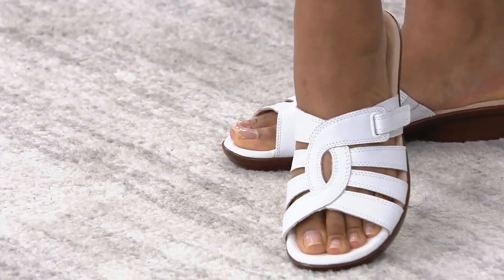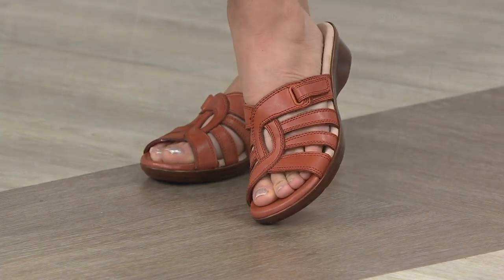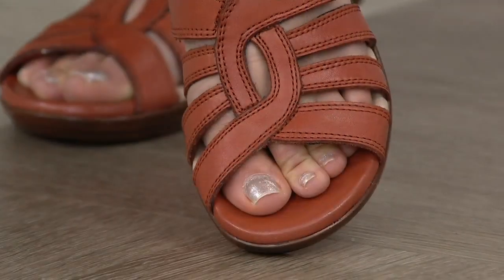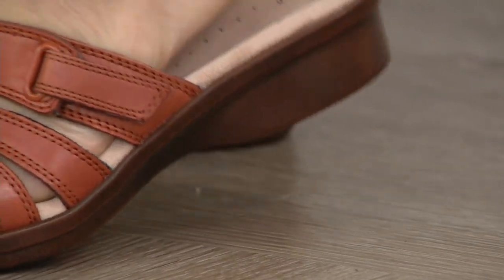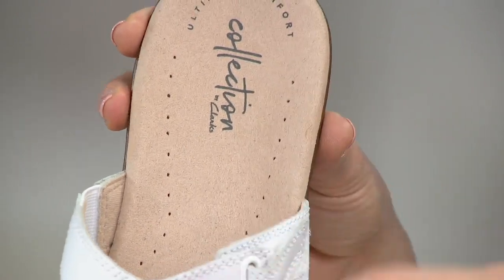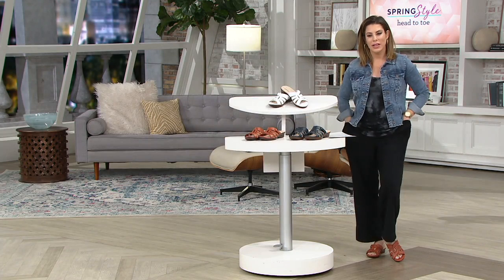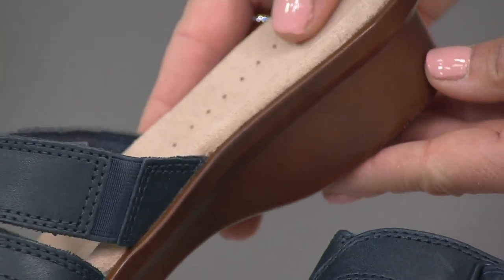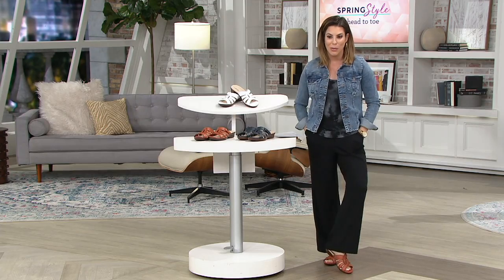Clarks Collection Leather Slide Sandals - Loomis Gale on QVC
Clarks Collection Leather Slide Sandals - Loomis Gale

Slip your feet into these strappy slide sandals for ultimate comfort and maximum style. From Clarks.